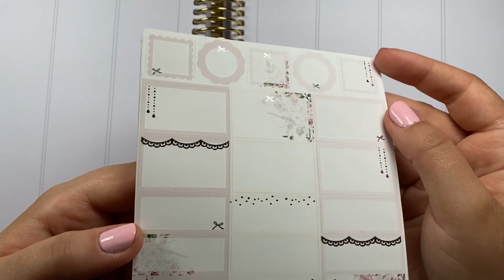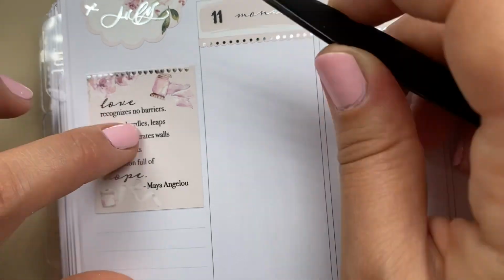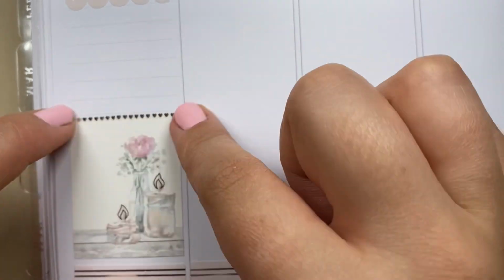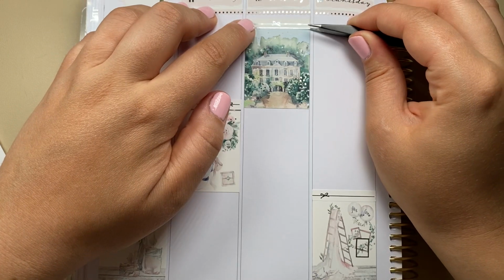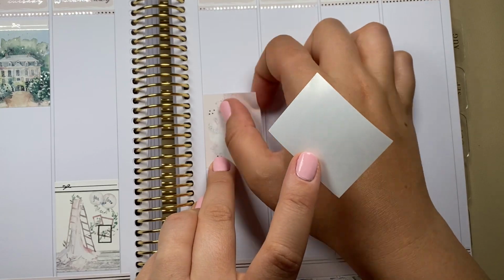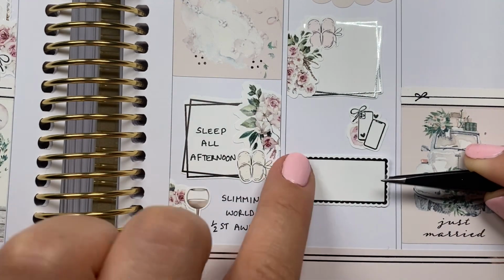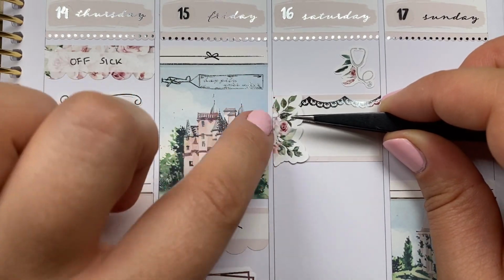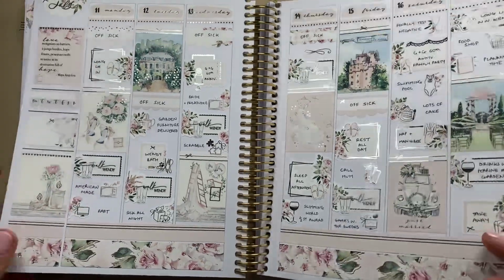Plan With Me | My Newest Addiction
Thank for taking the time to watch!

Planner: Harriet Wright Designs 7x9
Kit: My Newest Addiction - Bliss